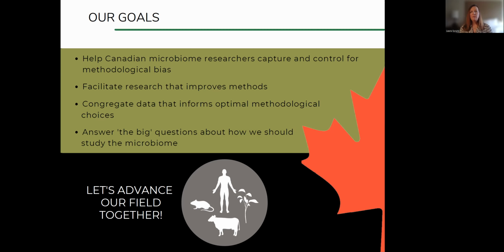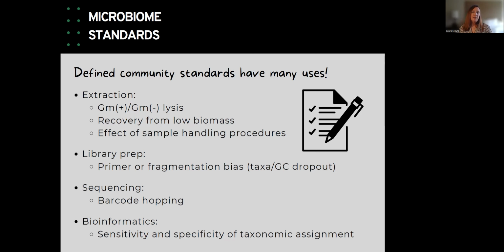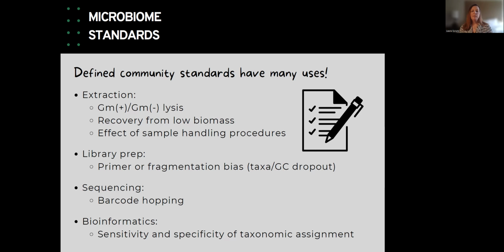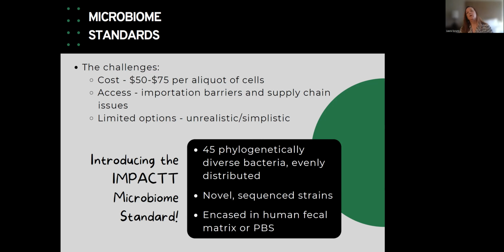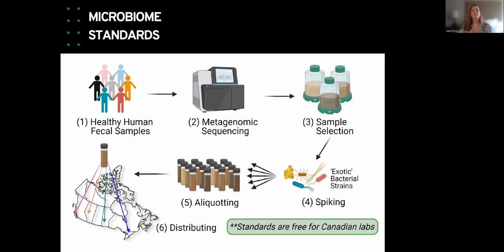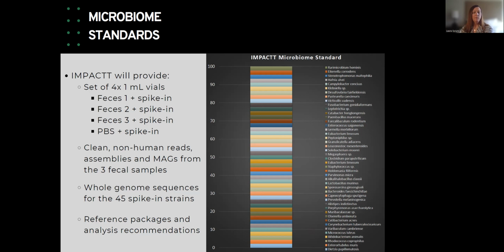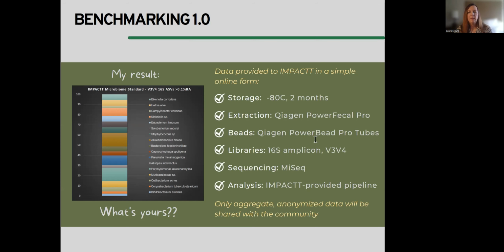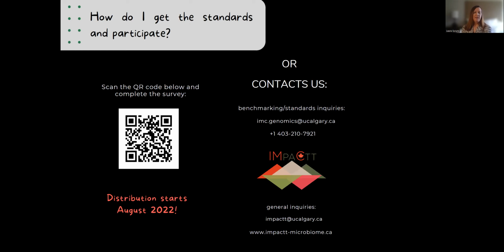Introducing: The IMPACTT Microbiome Standards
This educational video introduces the IMPACTT Microbiome Standards, a defined microbial community of 45 phylogenetically diverse, evenly distributed bacteria encased in human fecal matrix or PBS.

Fill out the form below to get yours - standards are free for Canadian labs!